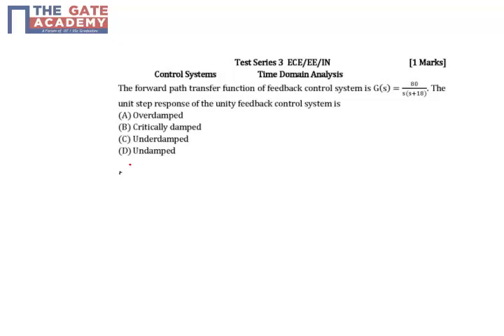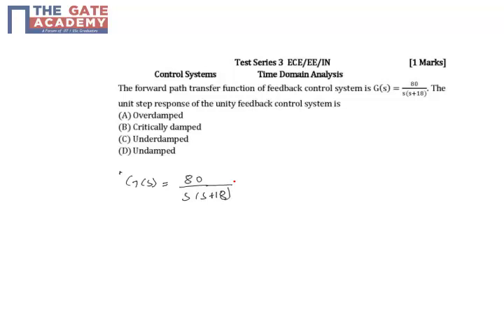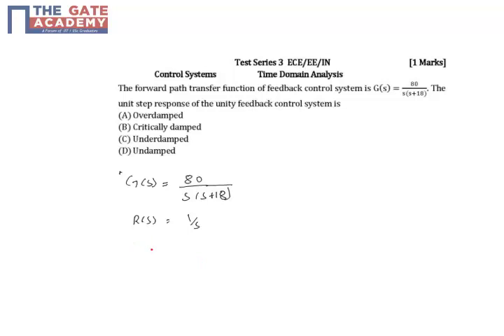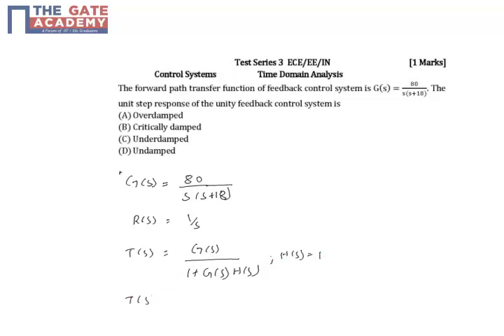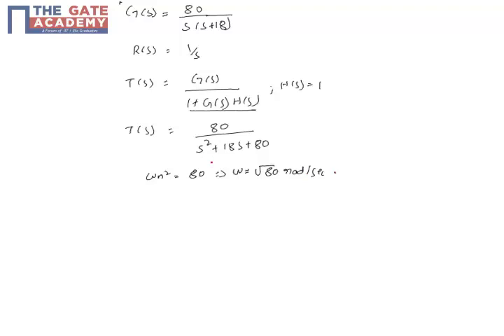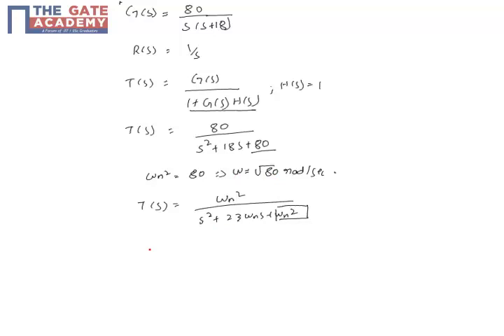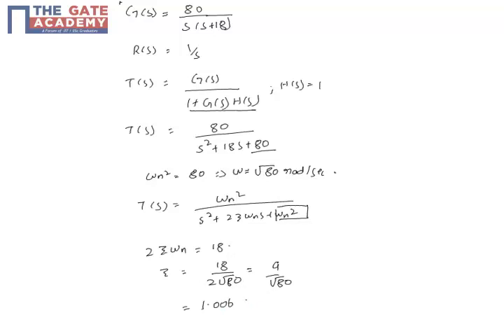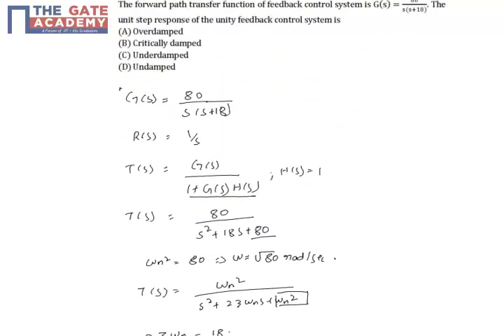GATE 15 ECE TS 3 Q No 21